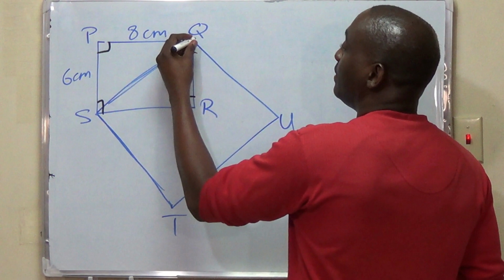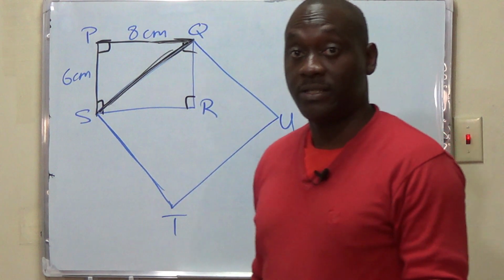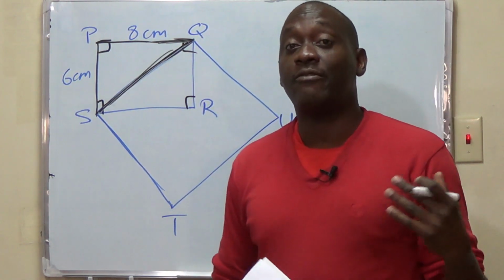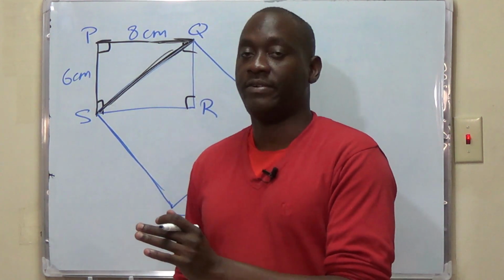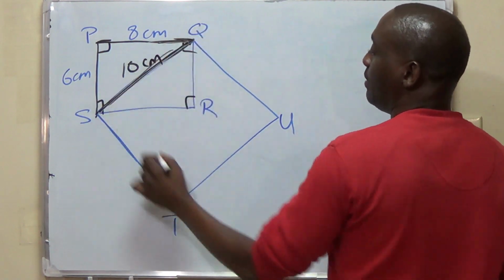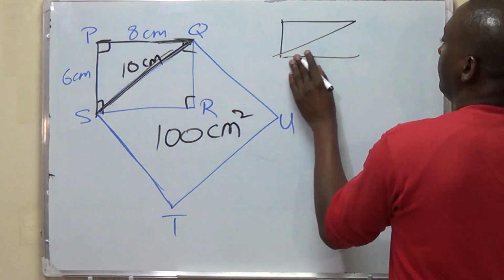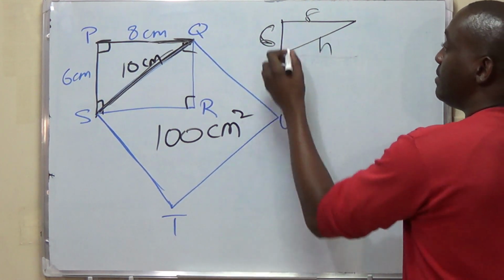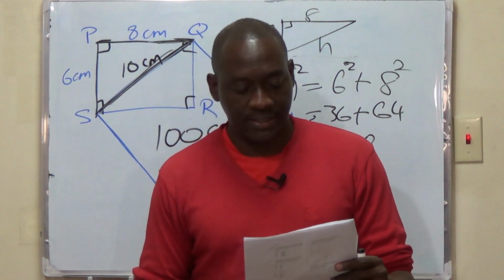CSEC Maths Specimen Paper 01 (2004) - #20